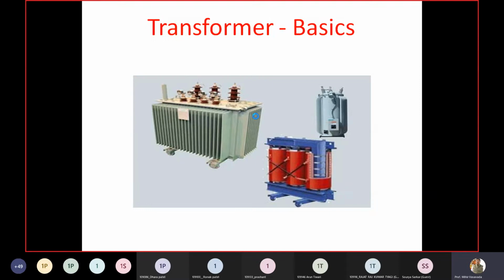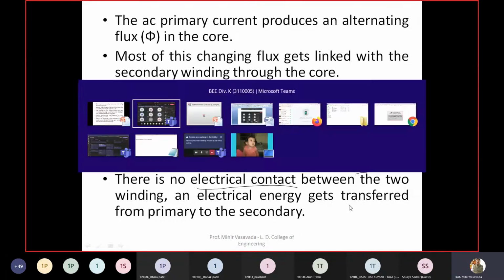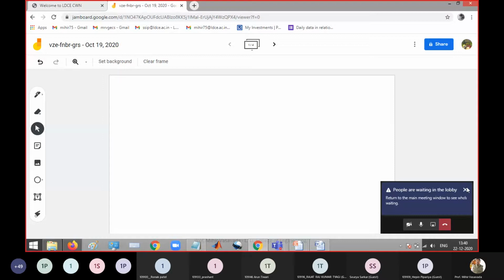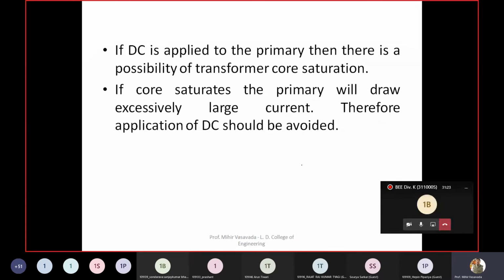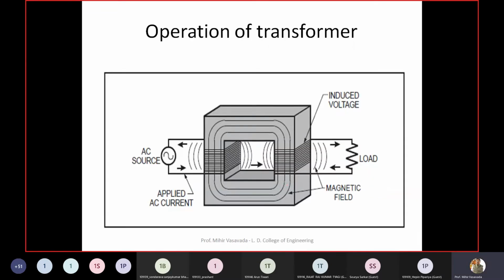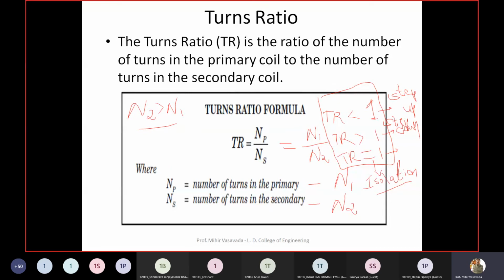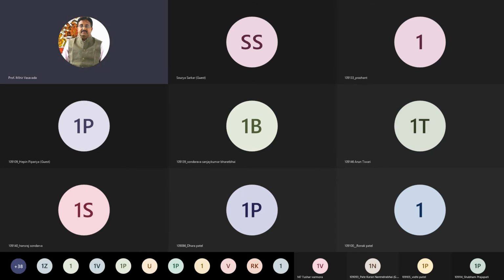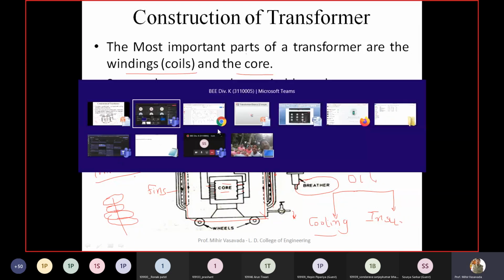Basics of Transformer (I-Phase)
Dear Friends,
This video will help you understand the basics of Transformer (I-Phase). Working principle, construction  - Basics of Electrical Engineering.

Prof. M. R. Vasavada
L. D. College of Engineering, Ahmedabad